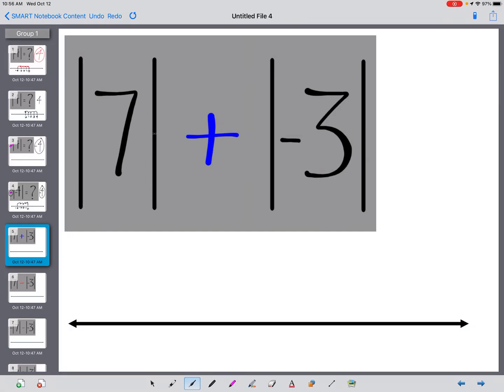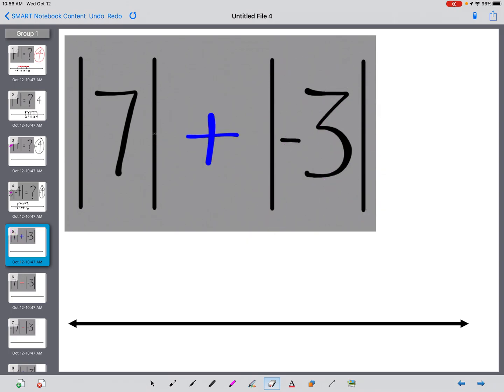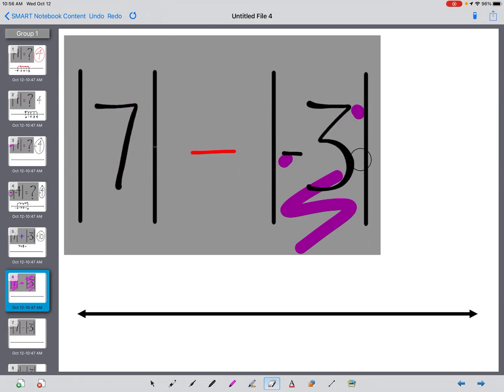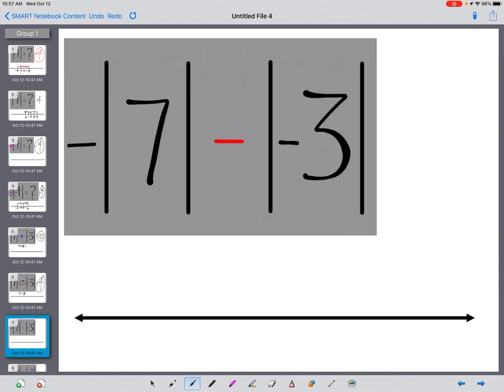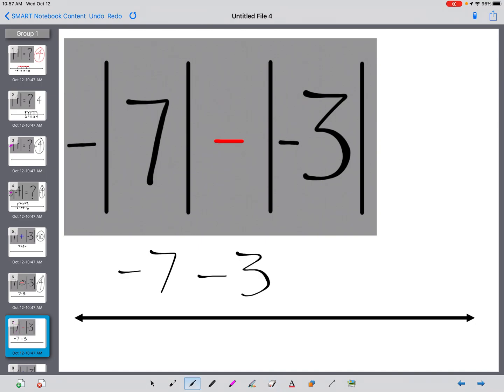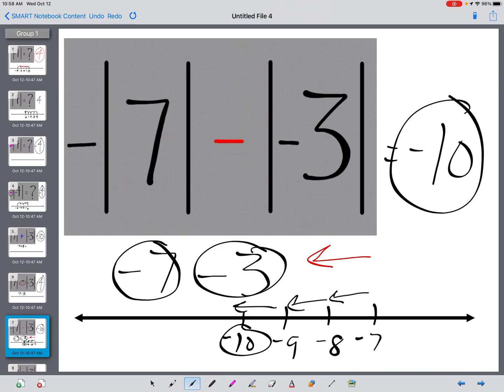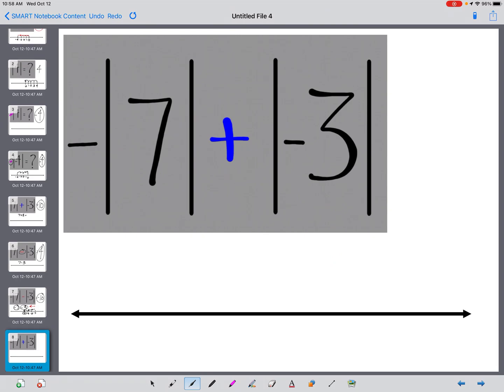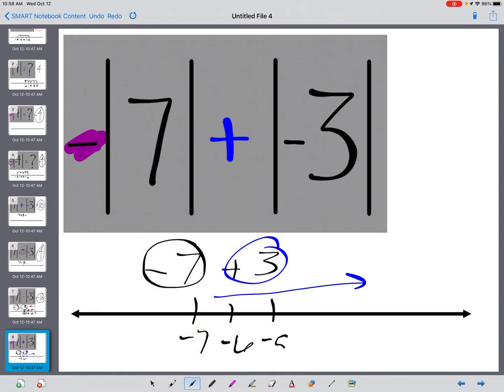Operations with Absolute Values